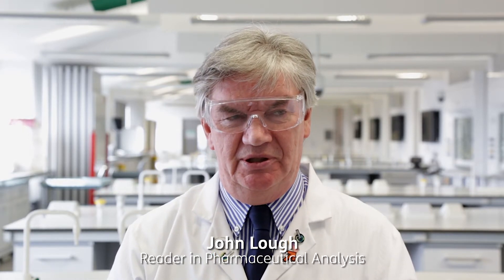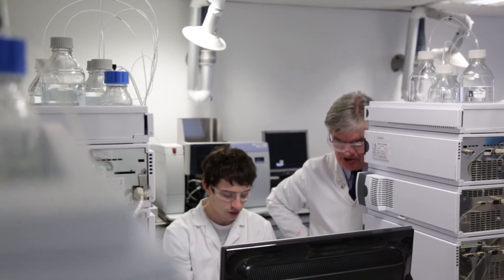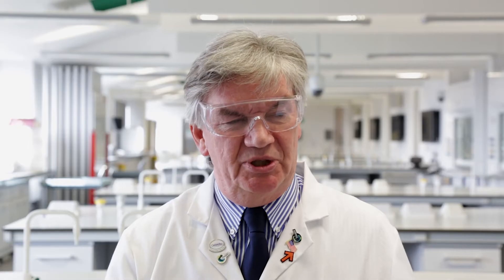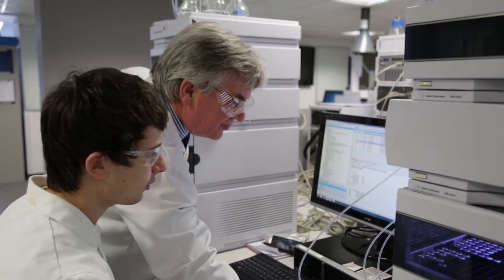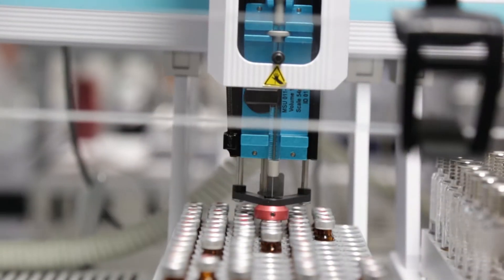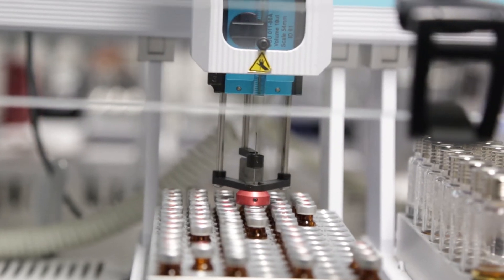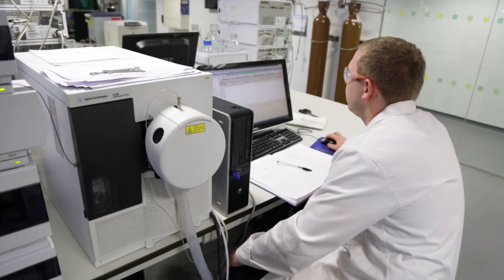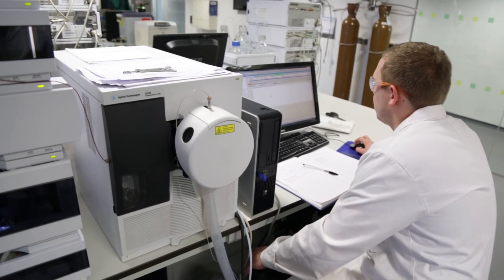MSc Drug Discovery and Development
Drug Discovery and Development covers advanced pharmaceutics, pharmaceutical analysis, drug design, pharmacology, proteomics and pharmacogenomics.

You will also cover regulatory processes for medicines, in line with ICH guidelines. It is a direct response to employers’ search for postgraduates who have a mix of theoretical and practical skills and who will push boundaries in drug development.